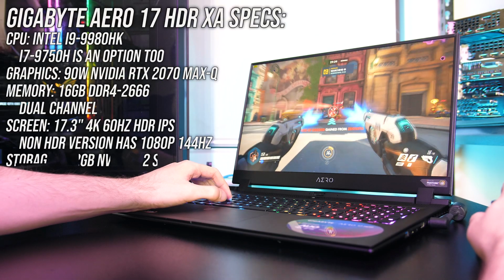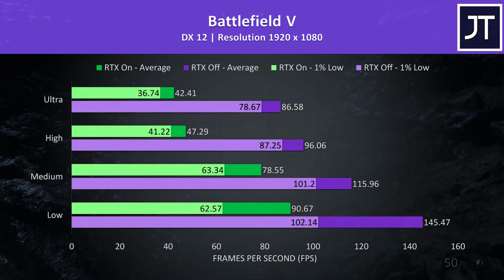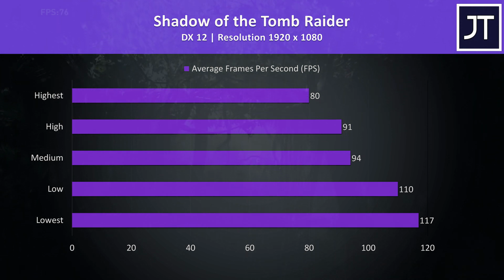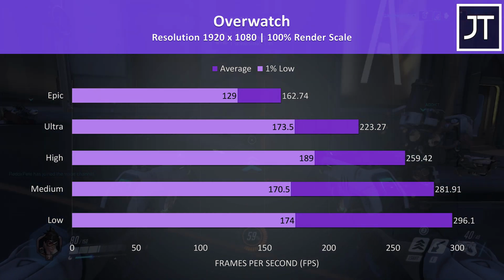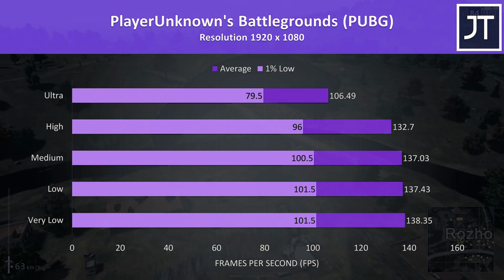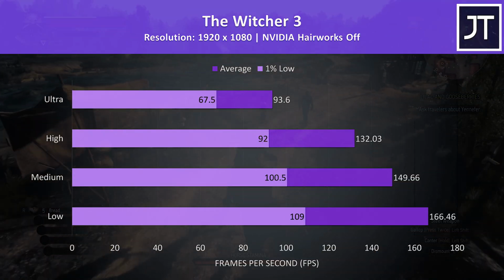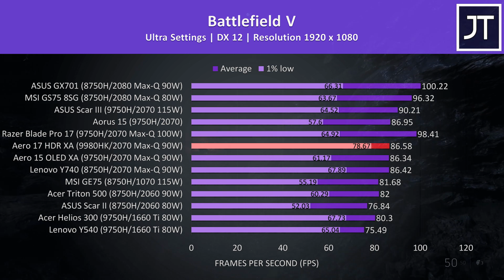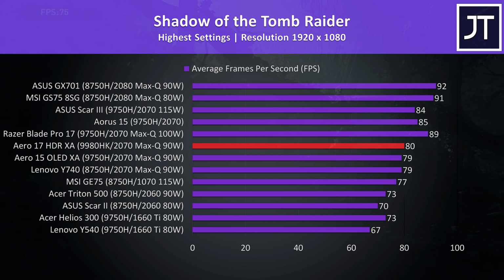Gigabyte Aero 17 Gaming Benchmarks (i9-9980HK/RTX 2070 Max-Q)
Gigabyte have introduced a larger 17 inch model of their Aero laptop, and it’s available with some powerful specs, so just how well does it perform in games? I’ve benchmarked 20 different games at all setting levels to show you how well it runs and compared it against some other gaming laptops to see the differences.

*** Check US Prices at Amazon ***
i9-9980HK + RTX 2070 Max-Q
i7-9750H + RTX 2070 Max-Q
i7-9750H + GTX 1660 Ti

*** Check UK Prices at Amazon ***

I'm testing the Aero 17 HDR XA (i9-9980HK/RTX 2070 Max-Q) here, which has a 4K HDR screen, however the non HDR version is available with a 1080p 144Hz screen which would be better for gaming.

Games tested:
Apex Legends
Far Cry New Dawn
Metro Exodus
Battlefield V (BF5)
Battlefield 1 (BF1)
Overwatch
Fortnite
Counter-Strike: Global Offensive (CS:GO)
Dota 2
PlayerUnknown’s Battlegrounds (PUBG)
Tom Clancy’s Ghost Recon
Strange Brigade
The Division 2
DOOM